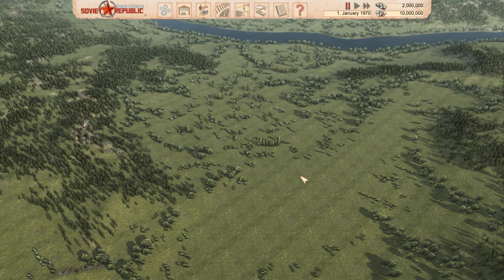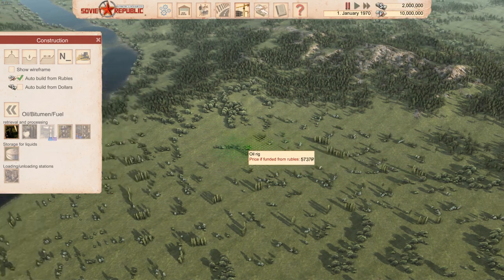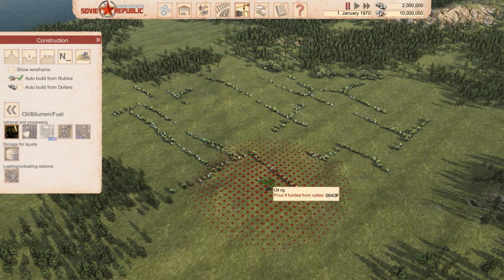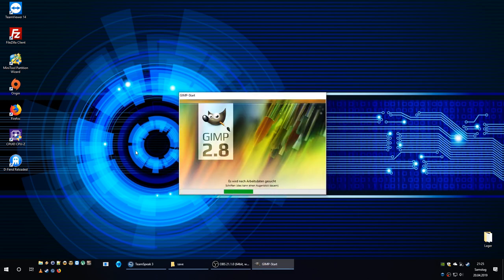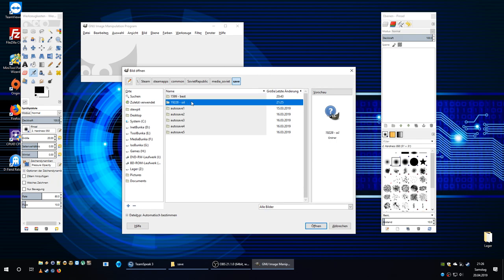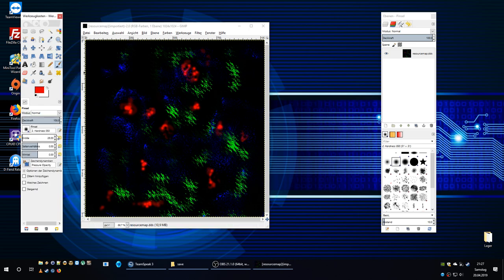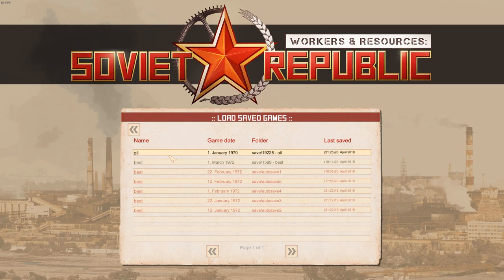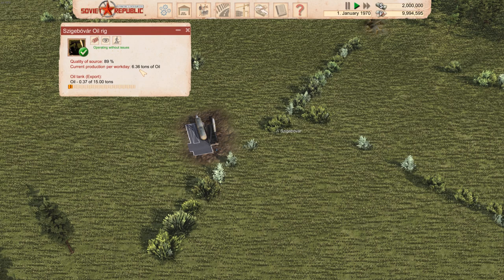Workers & Resources: Soviet Republic - Map editor (or better: How to get infinite oil)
There is a way to add resources to the map of Workers & Resources: Soviet Republic.  This video shows you how to do it.